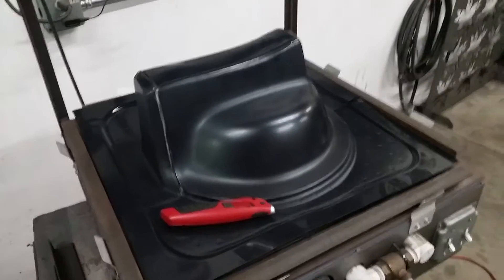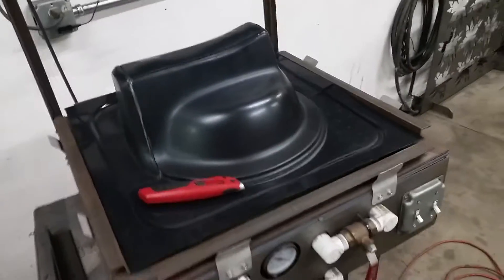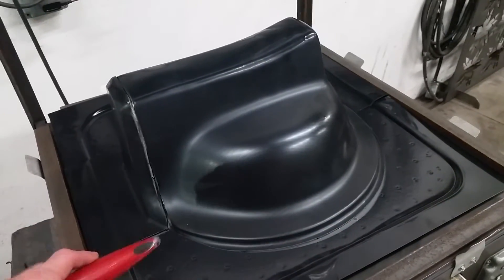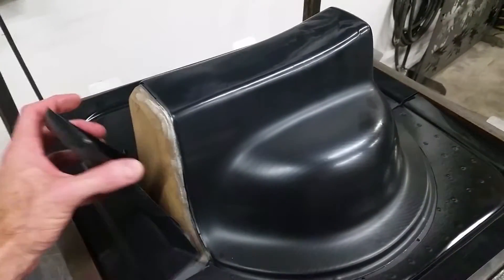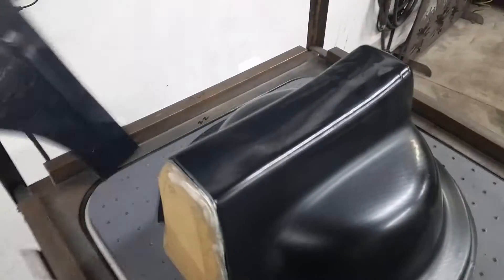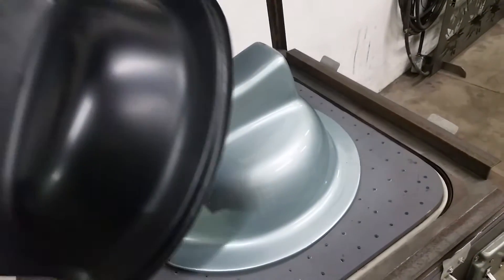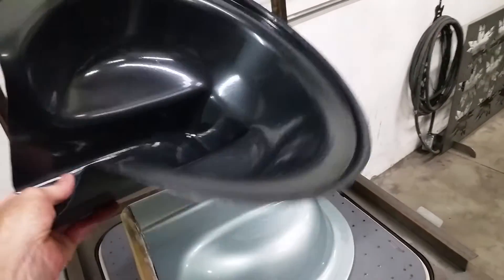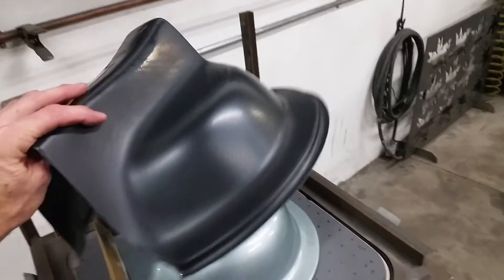Vacuum forming abs plastic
Vacuum forming a wheel pocket for our cabinbike